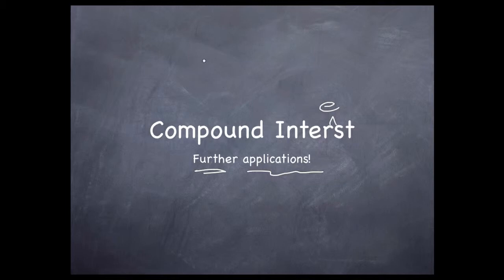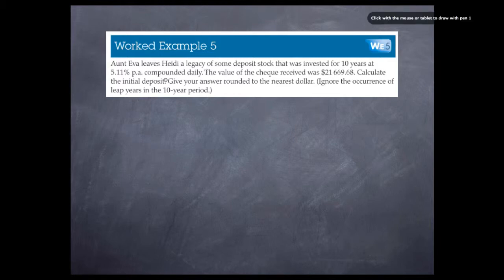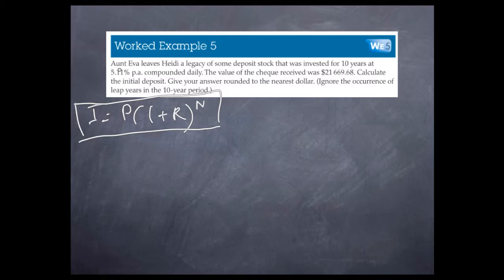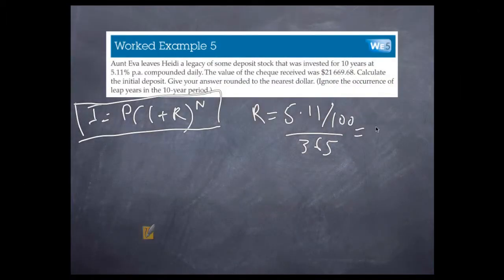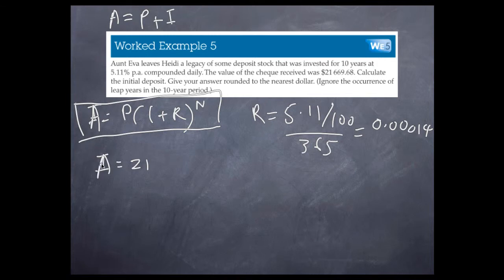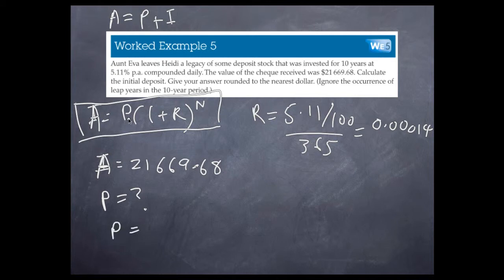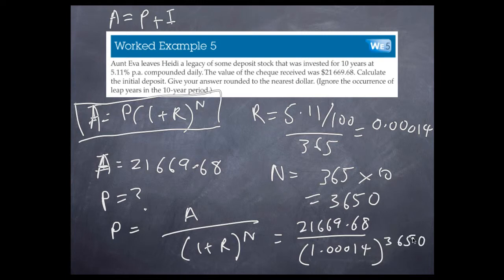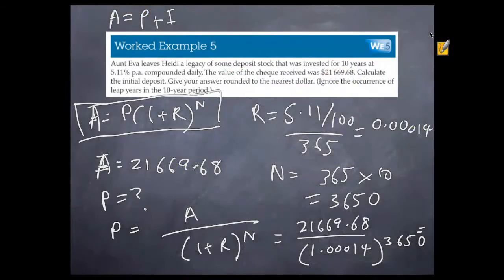Year 10 Mathematics Compound Interest (Harder Applications) - Part 1.mp4